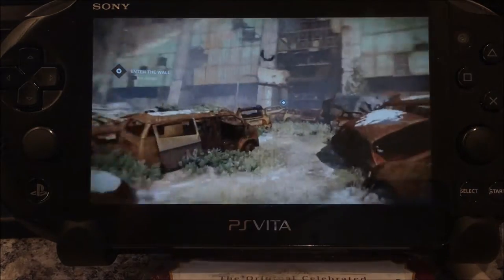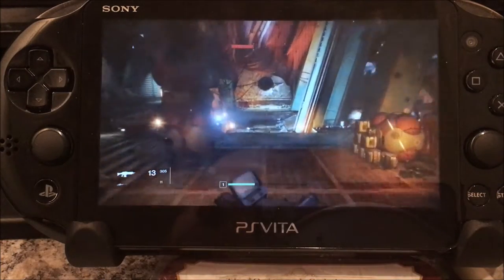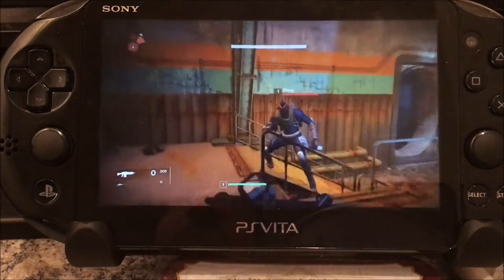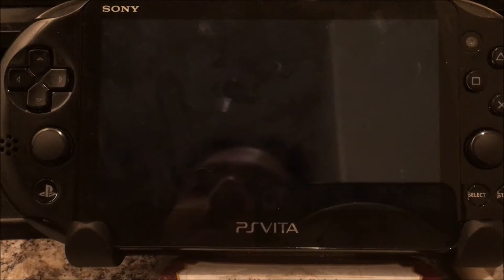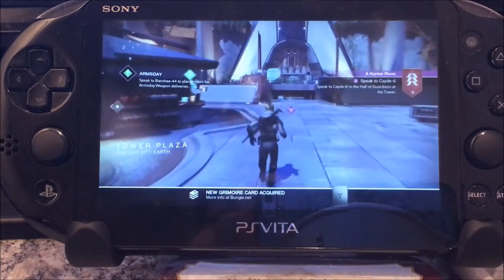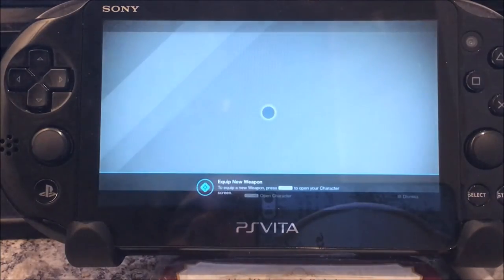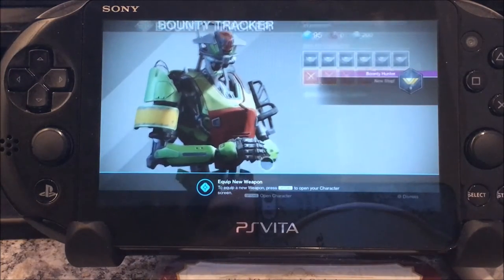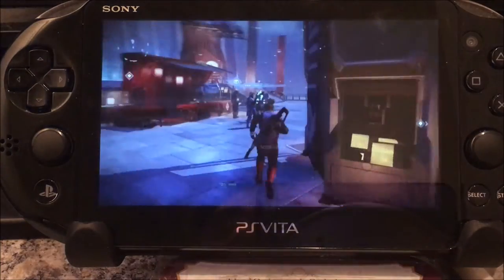Destiny: Rise of Iron. PS Vita remote play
Published Sep 28, 2016
Welcome to the Firestorm. Let's play of  Destiny on the PS Vita Via Remote Play. I start a new character. I will be do a Play through of the year on content. hopefully I don't Fail to Hard. If so Fuck it, Having Fun & drink more coffee

If you need help getting more Subs and Veiws check out TubeBuddy